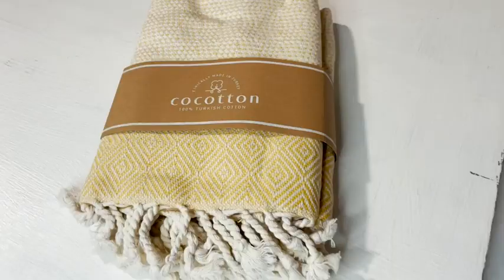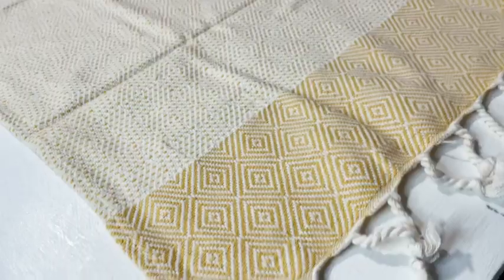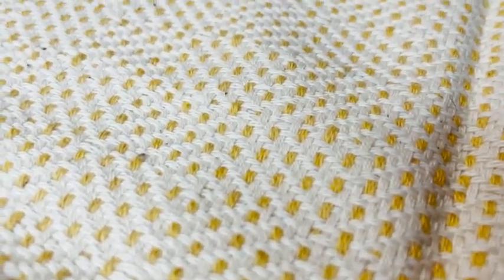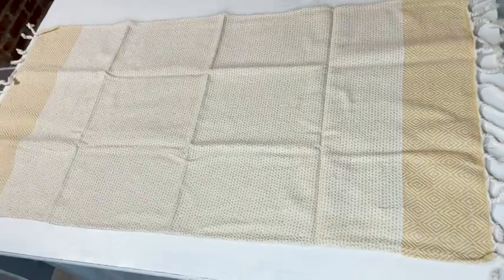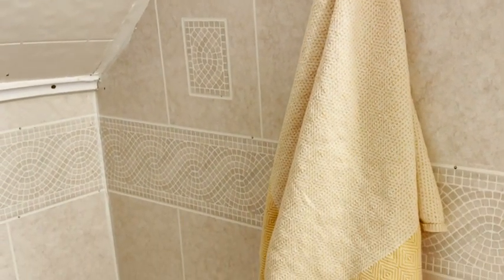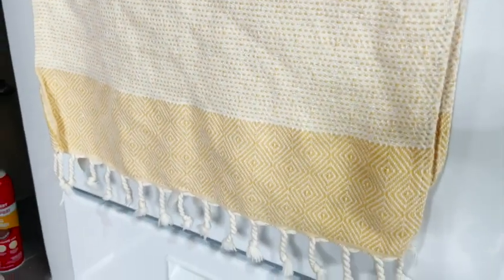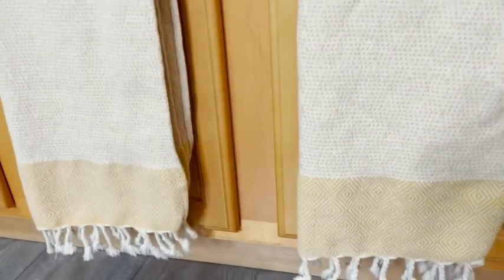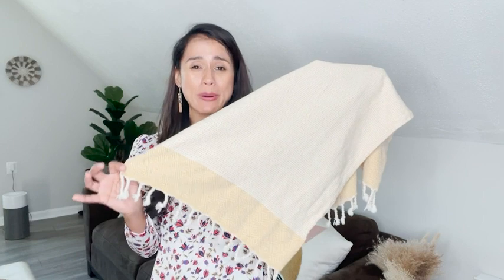COCOTTON Boho Turkish Hand Towels Set | Our Point Of View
(Commissionable Links)
Check Our New Website For Amazing Deals!

✔TURKISH PESHTEMAL HAND TOWEL: Made of 100% cotton, produced by Turkish looms; The towel is certified against OEKO-TEX Standard
✔ABSORBENT & QUICK DRYING: Thinner than your regular towel but it is highly absorbent; dries in no time.
✔ONE OF THE BEST ITEMS YOU WILL OWN: Not only functional but exceptionally stylish; the peshtamal features traditional Turkish patterns
✔SET OF TWO: Dimensions are 16’’x 40’’ (41x90cm). Weight: 8.5 oz (250 grams). Comes in a set of two in six color options including burgundy, blue, gray, beige, mustard and black
✔NATURE-FRIENDLY: These 100% cotton towels do not contain any harmful particles, fabrics or substances. They are natural-dyed and eco-friendly